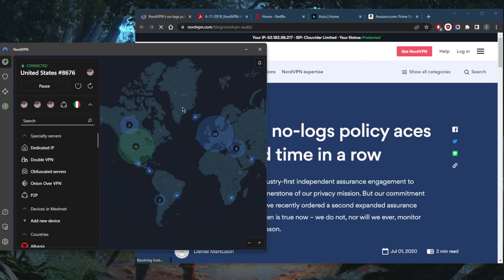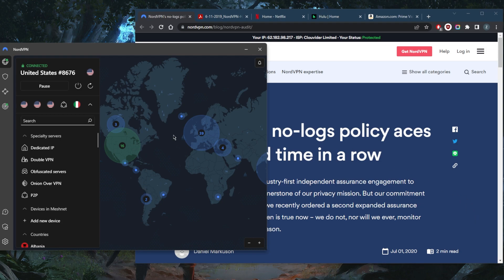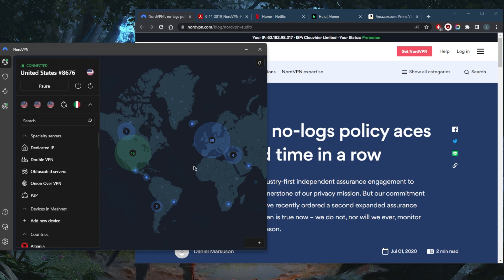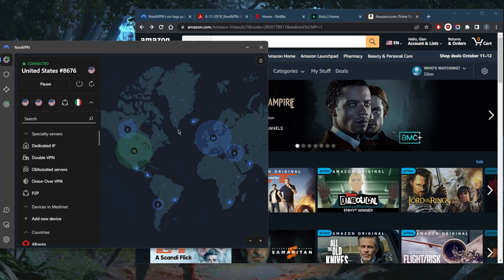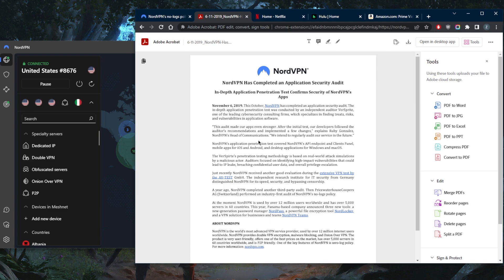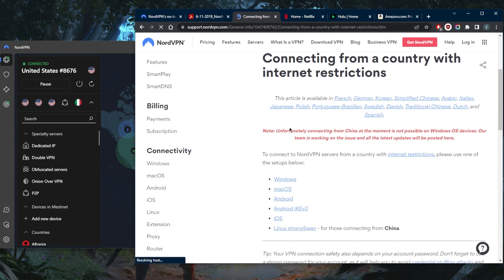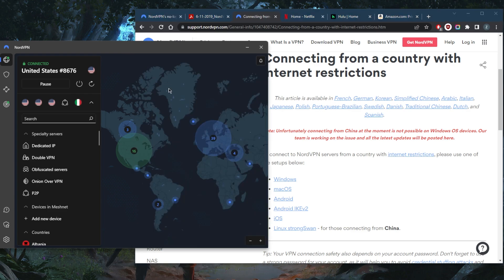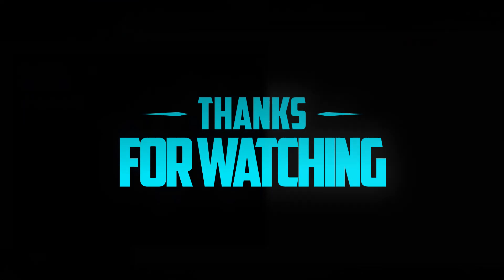NordVPN Review 2025 - 5 Reasons I Love it, 1 Reason I Don't 👍👎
NordVPN Review: 5 Reasons I Love it, 1 Reason I Don't. NordVPN is a well rounded value VPN that's ideal for privacy, speed, streaming, torrenting & online security.

How's going everybody? Welcome back. Today, I'm sharing with you guys five reasons why I love Nord VPN and one reason why I don't. Now there are more reasons why I like Nord VPN. But if you're looking for a full review, you'll find that in the description down below and of course, you'll find links to pricing discounts if you want to jump straight to that. Okay, now the first reason why I like Nord VPN is that it's one of the best well rounded VPNs out there, you're constantly getting lots of updates and lots of features added, which means that you are paying one price, and it's a very reasonably priced VPN. But for that price, you keep getting additional features here and there. And the service just keeps getting better and better, which is a great thing to see you always want a VPN provider to be on top of their game and not just neglecting their service. And in this regard, Nord VPN are doing great. They even revamped the whole user interface very recently. And as you can tell, it looks much sleeker, you still get a whole bunch of bonus features. And you finally get the dark mode with Windows previously was only available on Mac. The second reason is that, while you do get specialty Servers that can serve you well, especially for torrenting, with the peer to peer specialty servers, you don't need to select any specific servers in order to turn so you can turn to your heart's content no matter which server you choose. And it doesn't really matter, there are no bandwidth limitations. And of course, another reason why I love Nord VPN is that it's probably one of the fastest if not the fastest VPN out there, thanks to the Nord links protocol, making Nord VPN, arguably the fastest VPN in the business, which will also serve you well, in unblocking streaming services. Which brings me to the fourth reason, which is the fact that Nord VPN gives you access to a whole bunch of streaming services, whether it's various Netflix libraries, up to 15 to 1617, Netflix libraries, Hulu, Amazon Prime, video, Disney plus, whatever it is that you're looking for. Nord VPN gives consistent access to all of these streaming services, and it will let you bypass all types of geo restrictions. Even if you're any censorship heavy country, unless you're in China, you're going to have trouble if you're on Windows OS. So just keep that in mind. And the final reason why I think Nord VPN is worth it is because it is independently audited. And what an independent audit report is, it's basically when a third party unbiased third party security firm examines another software firm, let's say in this case, Nord VPN, they examine the server infrastructure to make sure it's safe for users. So if you're in China, or turkey, unfortunately, Nord VPN may not really be the best choice for you. And that's the only reason honestly, that would deter me from using Nord VPN, because otherwise, Nord VPN is one of the best value and well rounded VPNs in the business. It's got impeccable security and performance. And it's honestly just overall one of the best VPNs that you can get. But if you guys are interested in learning more about the privacy policy, speed, streaming and torrenting capabilities as well security features, you'll find the full review down below. If you want to jump straight to pricing discounts. You also find that in the description as well, all the plans are covered by a 30 day money back guarantee. So you can test drive Nord VPN for 30 days risk free, otherwise, you can simply get yourself the refund if you're not satisfied for whatever reason. Besides that combo if you have any questions, I'll be happy to answer all of them like and subscribe if you'd like to support the channel and stay up to date with everything VPNs and cybersecurity. Have a wonderful day.

Hope you enjoyed my NordVPN Review 2025 - 5 Reasons I Love it, 1 Reason I Don't Video.